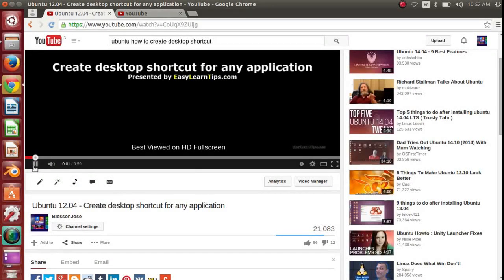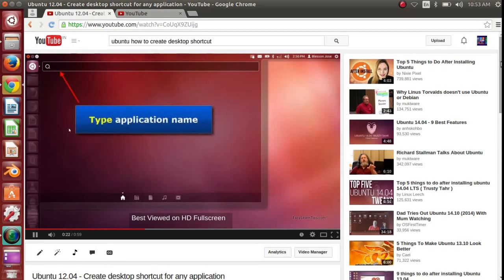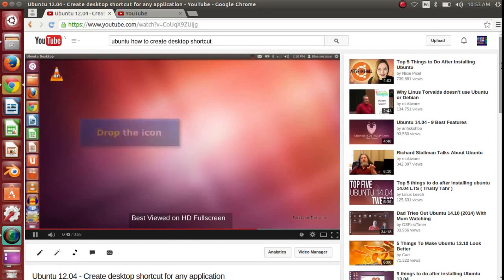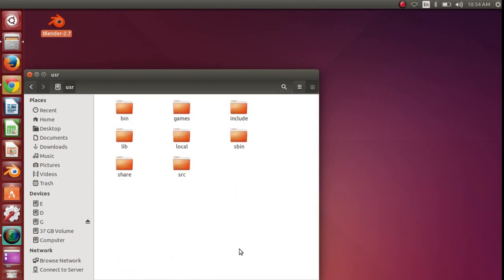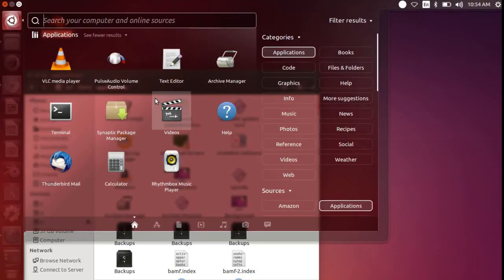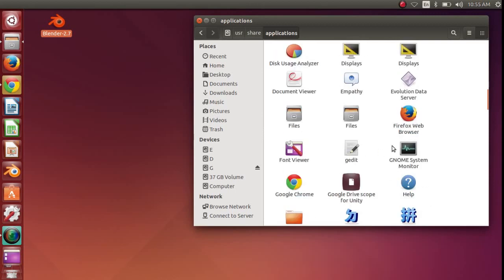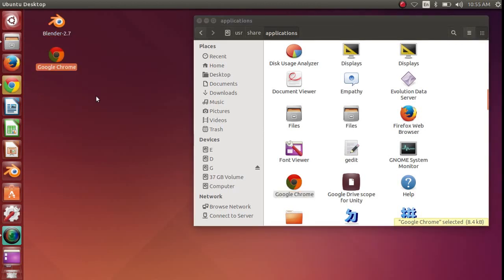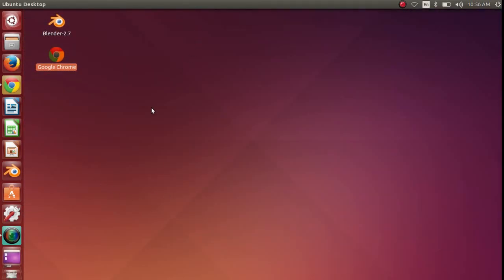Ubuntu 14.04 - Create Desktop Shortcut for any Application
Watch this video to learn how to create desktop shortcut for any application on Ubuntu 14.04 LTS.

STEPS:

1) Open the file manager.
2) Click on Computer in the Devices section
3) Double click to open usr folder
4) Double click to open share folder
5) Double click to open applications folder
6) Right click on the application that you want to create desktop shortcut for.
7) Click copy
8) Right click on desktop
9) Click paste

That's it, you have created a working desktop shortcut for the application!